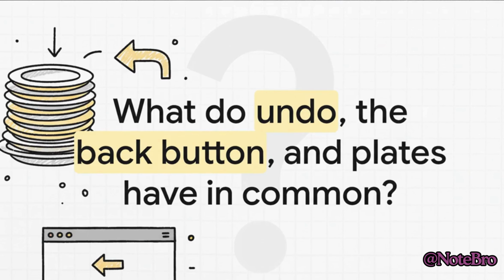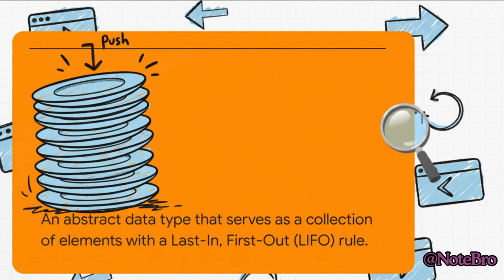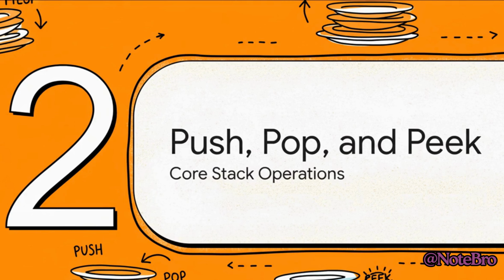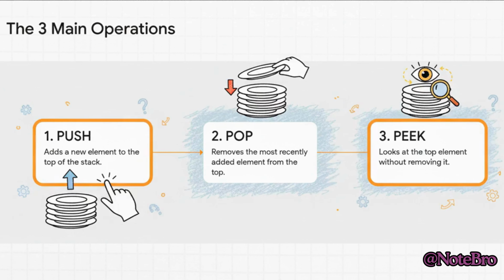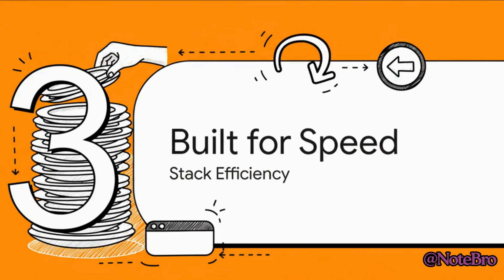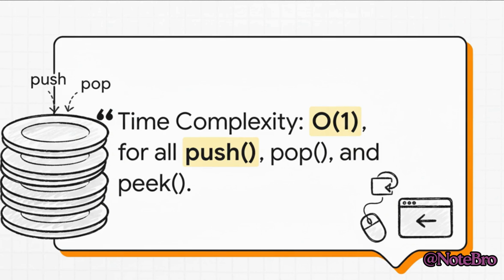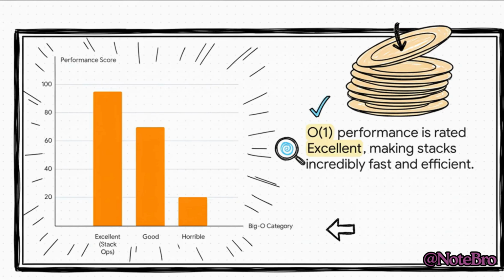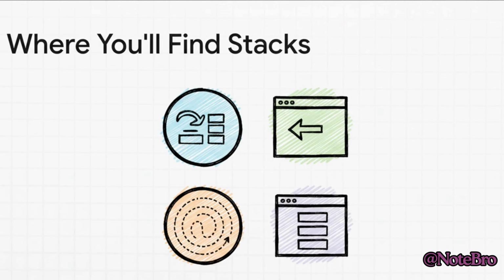Linked Stack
Learn Linked Stack in the Easiest Way! 🚀
Understand its structure, working, operations (push, pop, peek), and advantages over array-based stacks.
We’ll also explore how dynamic memory makes linked stacks powerful and flexible for all your DSA needs!